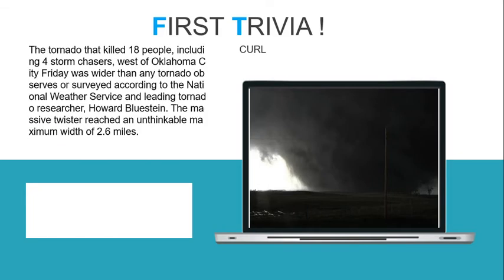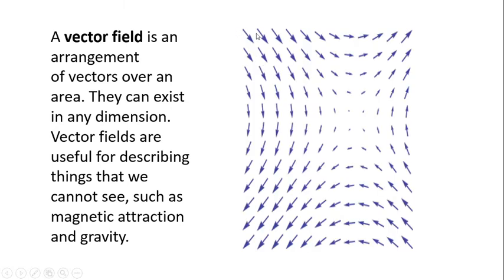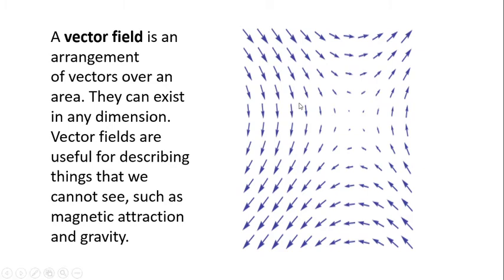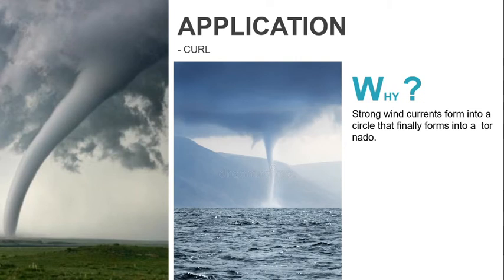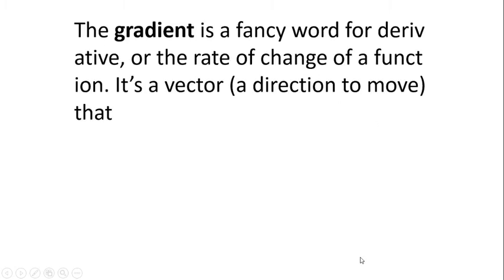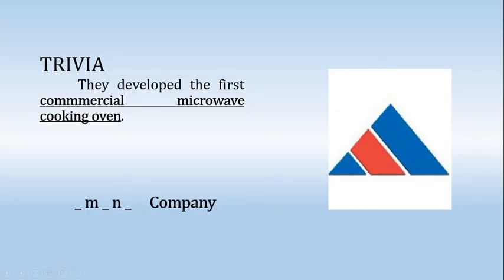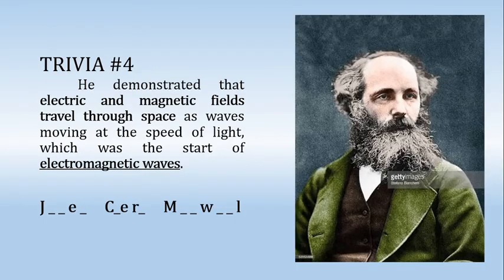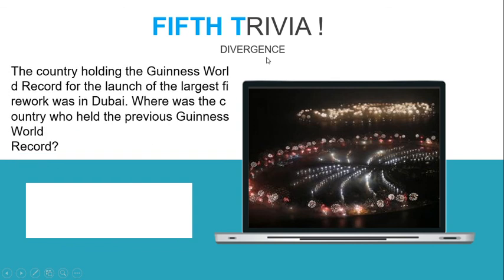Vectors and Scalar Fields